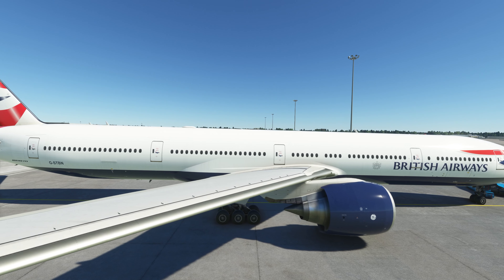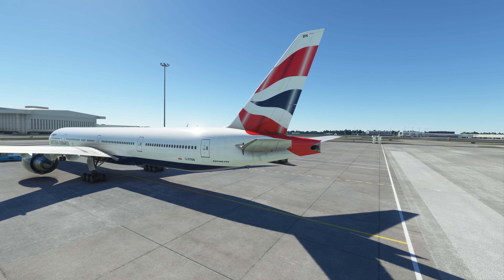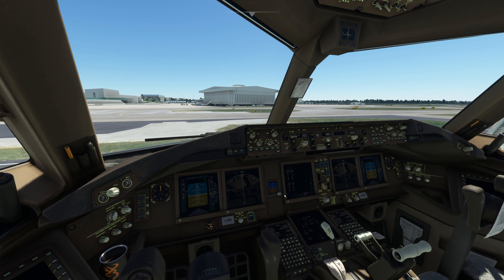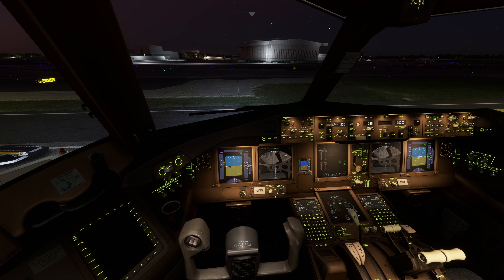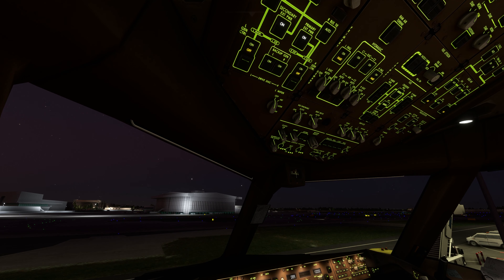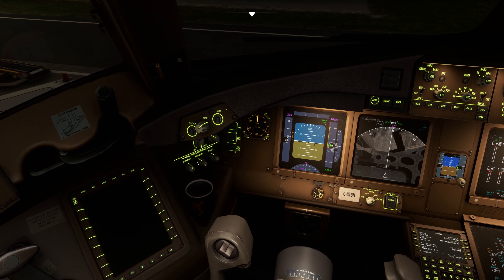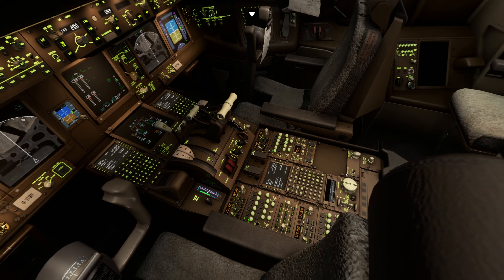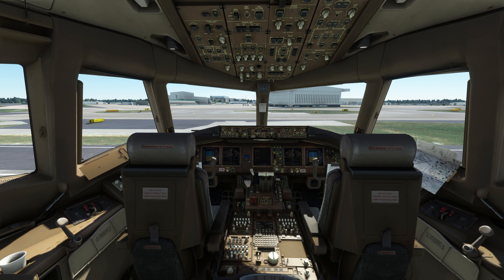Cockpit Lights Tutorial for Captain Sim Boeing 777-300 ER | MSFS 2020 | Tutorial 2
This is the second video in a series of videos covering the tutorial for Captain SIM Boeing 777-300 ER. In this video I have shown you how to interact with the cockpit lights of Captain Sim Boeing 777-300 ER

You can purchase this plane from the Microsoft Flight Simulator Marketplace

System Specs

LENOVO Legion T7  Model No: 90V7003LKS
Processor Type: Intel Core i9
Processor Model: 13900KF
Processor Generation: 13th Generation
RAM SIZE: 64GB
RAM Type: DDR5
Solid State Drive Capacity: 2TB SSD
Graphics Controller Model: GeForce RTX 4080
VRAM: 16 GB GDDR6X

More video for Captain Sim Boeing 777-300 ER

How to Start the Captain Sim Boeing 777-300 ER from the Col & Fark State | MSFS 2020 | Tutorial 3